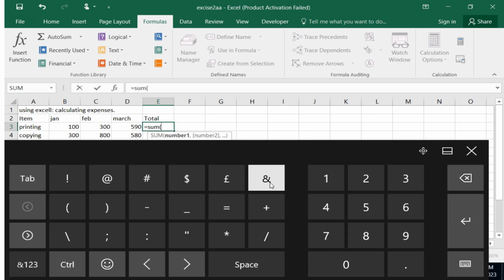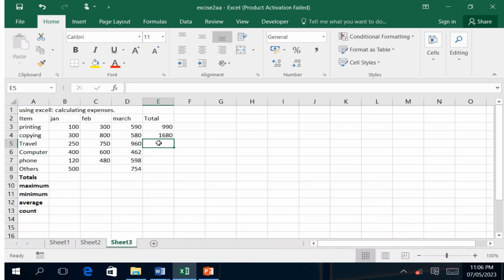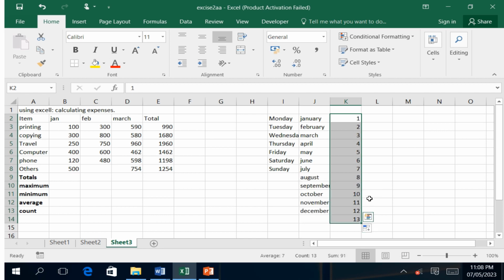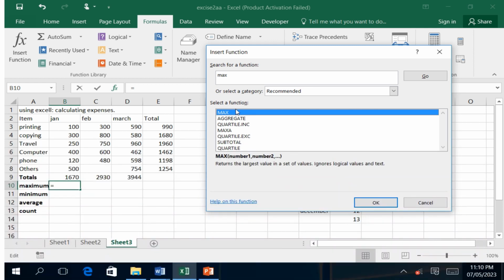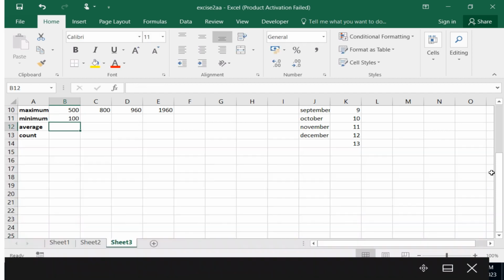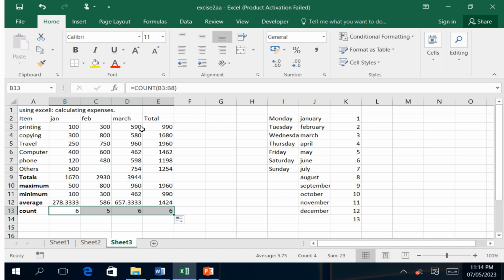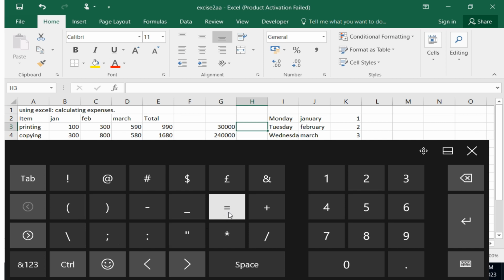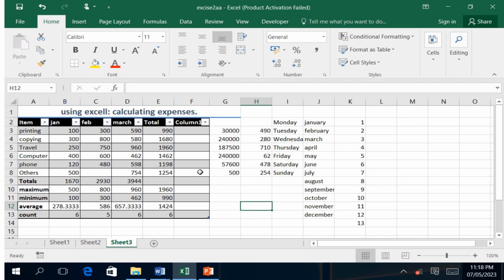basic calculation in excel